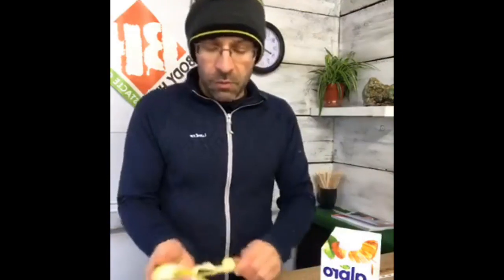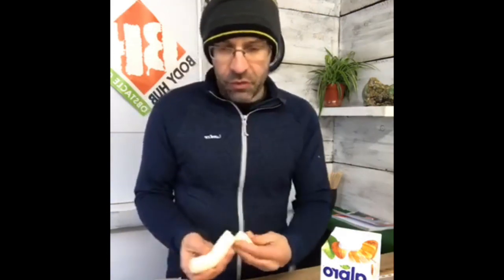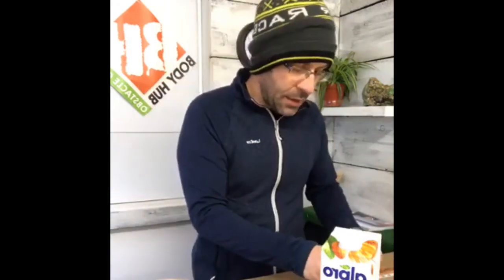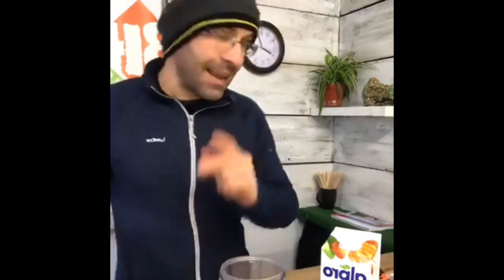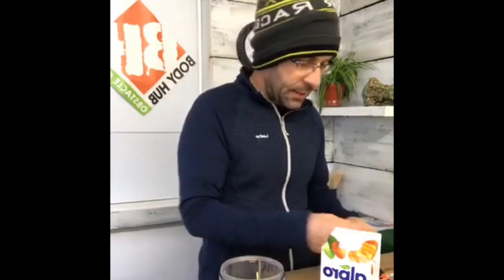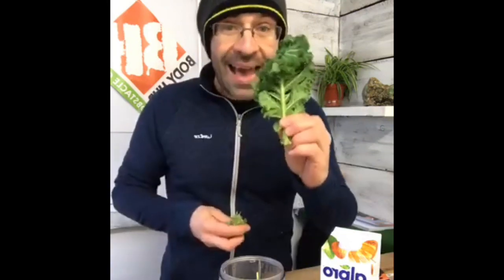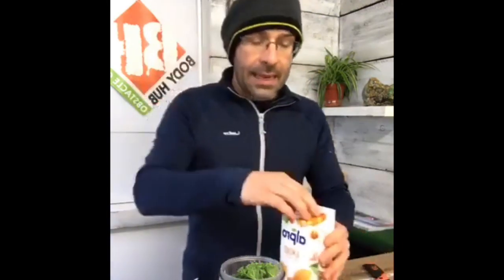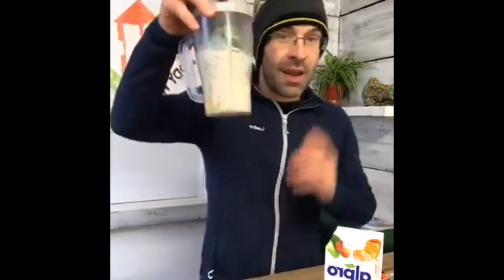#016 | Having a green meltdown | The DailyDee Show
It’s one of the most asked for smoothies. the green one!

There reason green smoothies are so good is because they continue veg not just fruit and let’s face it veg has sooooo much goodness in them.

Banana
Kale
Spinach
Fresh ginger
Lemon
Almond milk

REMEMBER!
You are only human.
It’s ok to have a meltdown.
Just doesn’t unpack and live there.
Cry it out, refocus on where you were headed.

You can catch Darryl LIVE over on his FaceBook page weekdays at 8am